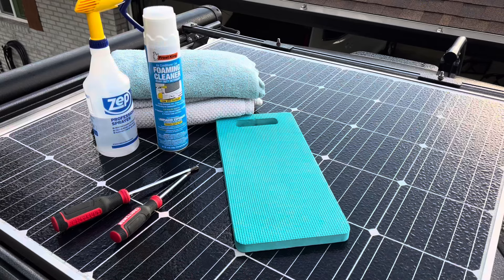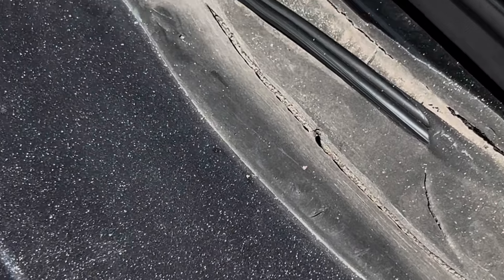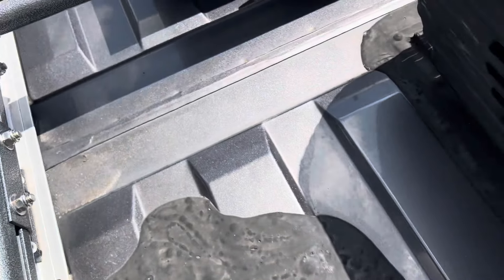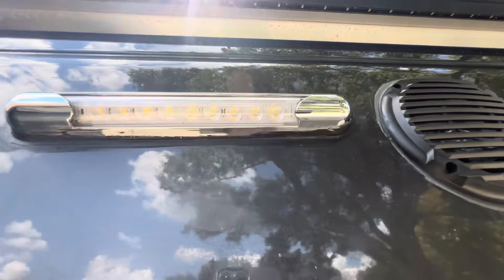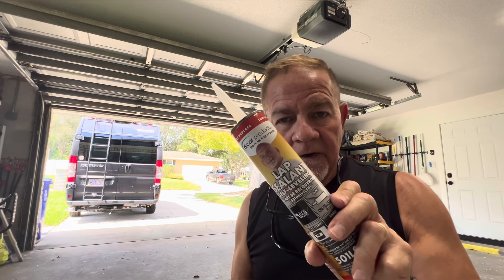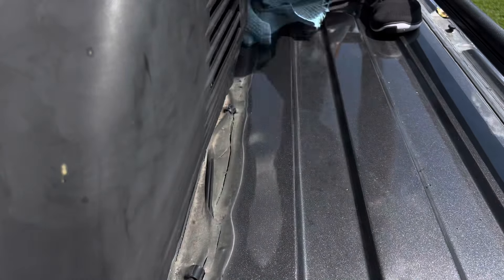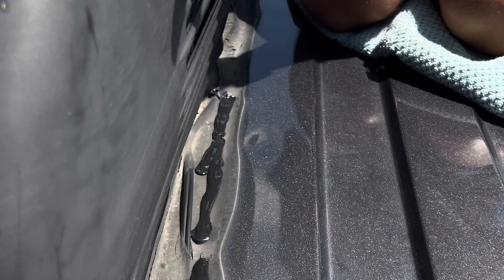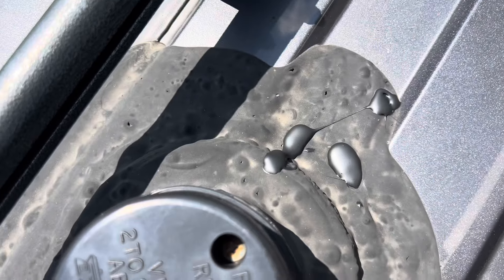Stop Water Damage In Its Tracks! How To Safeguard Your Rv From Intrusion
▶︎ ABOUT THIS EPISODE:
While cleaning the RV AC coils we noticed some cracks and pin holes in the Lap-Sealant. It is Very Important to check all your RV roof lap-sealant on occasion. A small pin hole leak could ruin your roof structure before you even notice it. In the video we show you how to maintain your roofs integrity form water intrusion.

▶︎ MENTIONED IN THIS VIDEO:
Dicor Self-Leveling lap Sealant
Dicor Non-Leveling Lap Sealant
RV AC Foam Coil Cleaner

▶︎ PARTNERS: These are brands we enjoy using that you might too.

Thank You, Juan & Mary